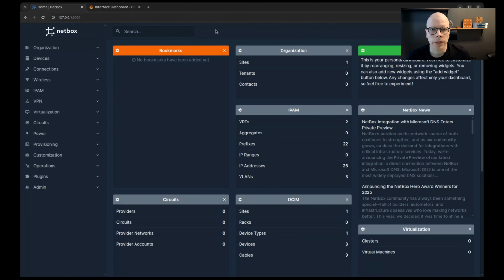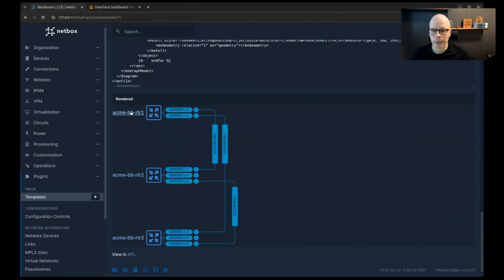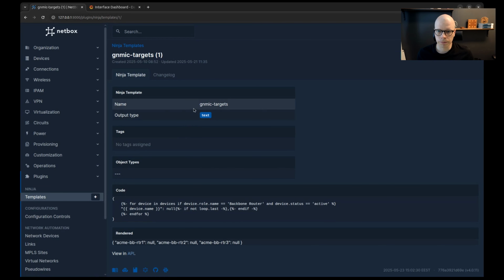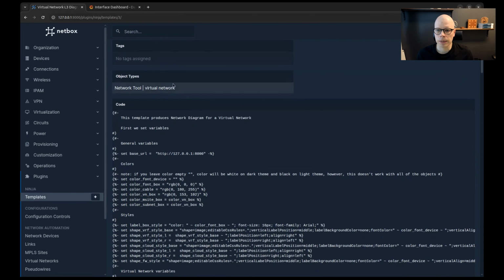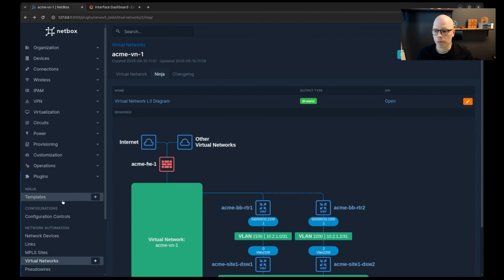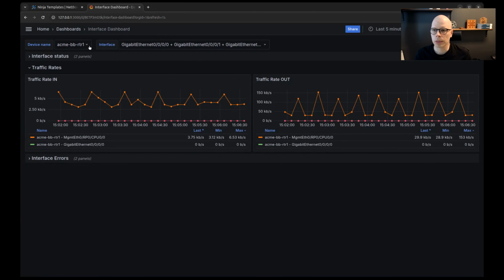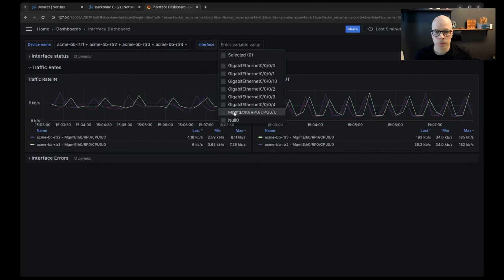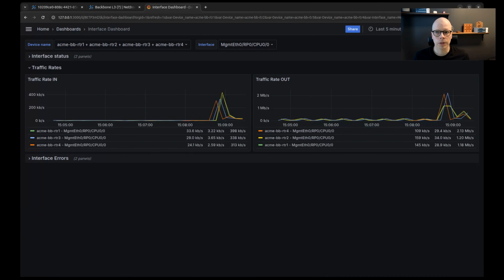Introducing Ninja plugin for Netbox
With Ninja you can generate Network Diagrams, vizualize any data in Netbox and even implement integrations to other systems like gNMIc.